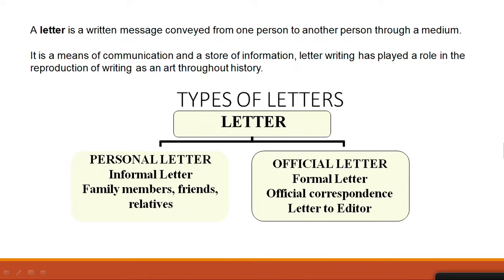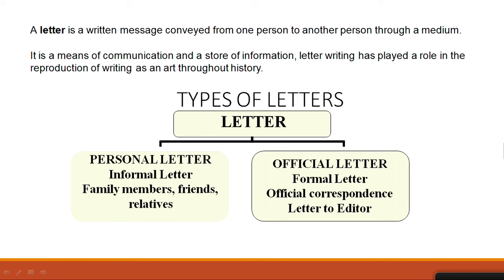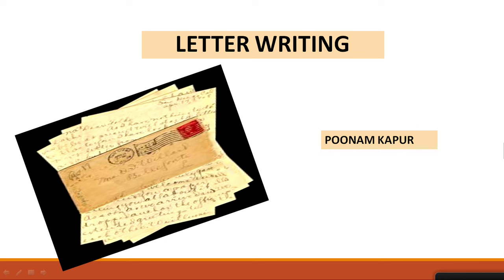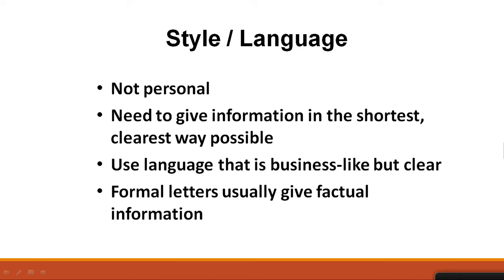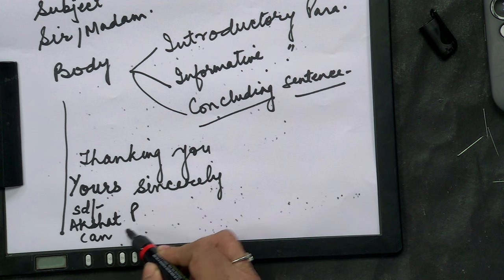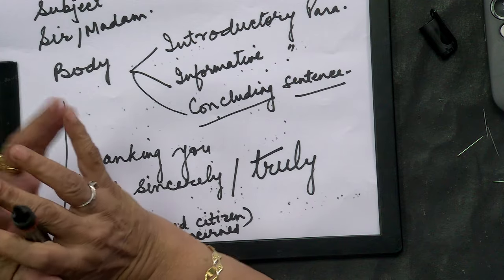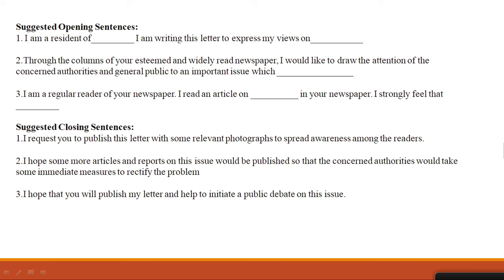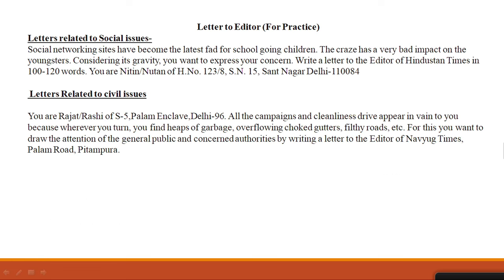Live Interaction on PMeVIDYA : Letter Writing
Letter Writing
Subject : English Class: X

Sahyog Session
Mon-Fri                                             5-5.30pm

The programs can be viewed on:
1. DD Free dish channel #2022 to 2033 ( PM eVidya  Class 1 to  PM eVidya Class 12)
2. Zee Dish TV Channel #950
3. Jio TV App
4. ‘NCERT OFFICIAL’ YouTube Channel